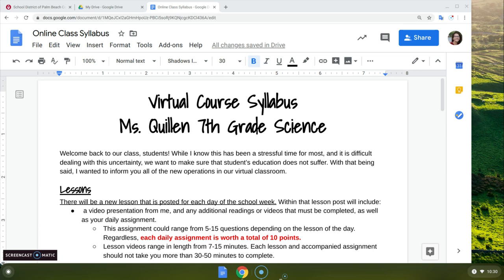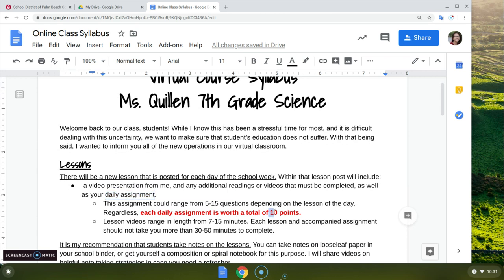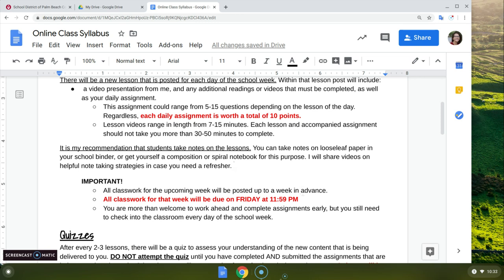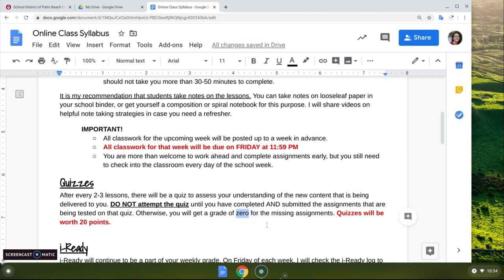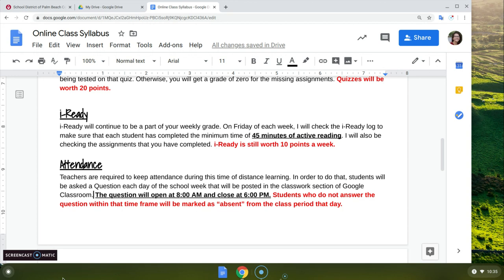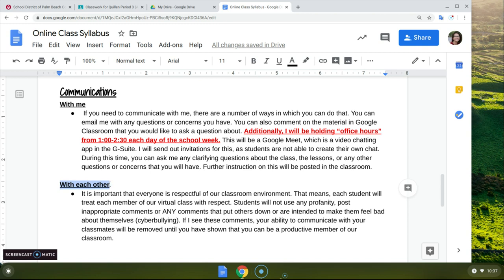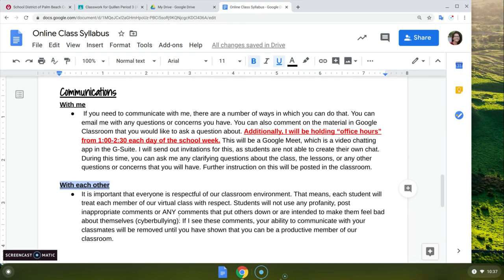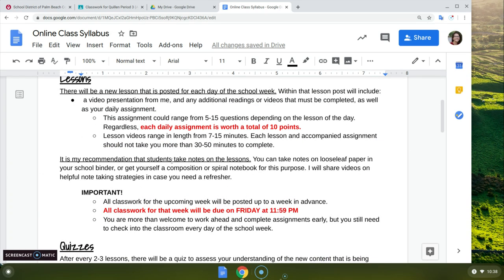Course Syllabus Overview